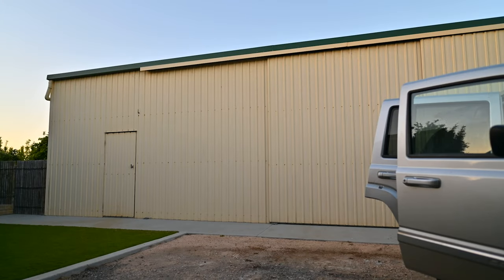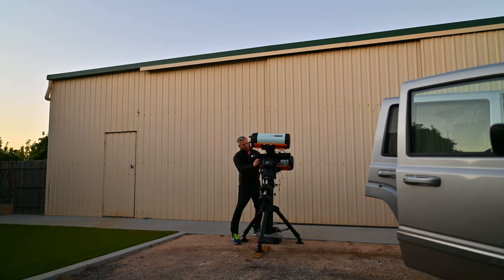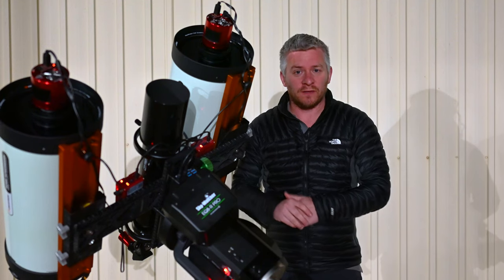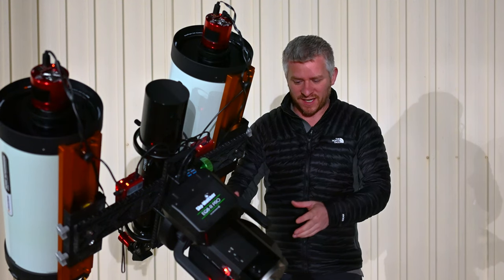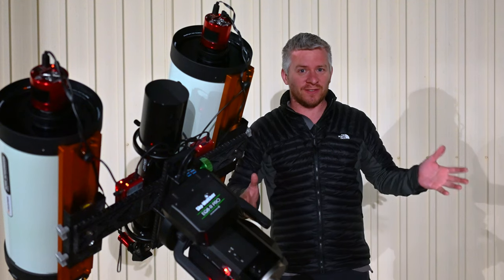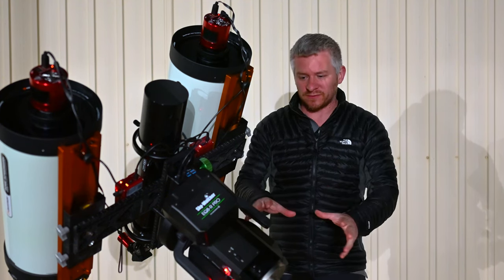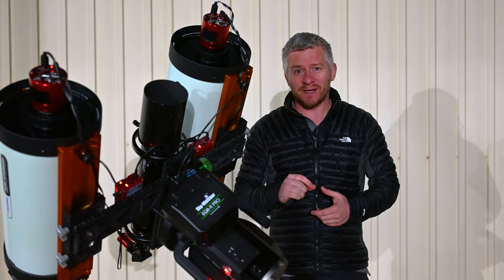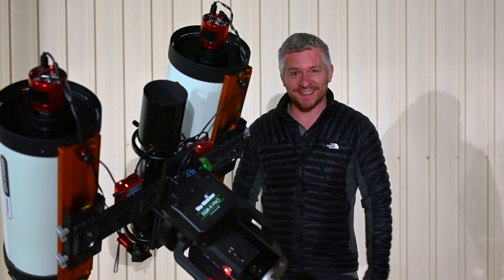First Light Fail? - Twin Celestron RASA - Tarantula Nebula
No tracking, couldn't get it polar aligned due to no eyepiece for the guide scope and I'm not a fan of the hand controller software.